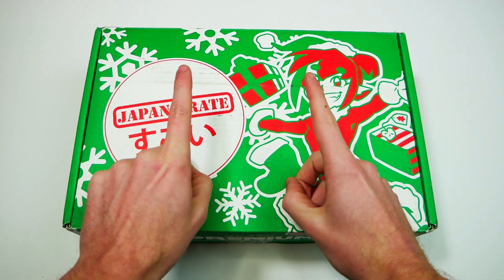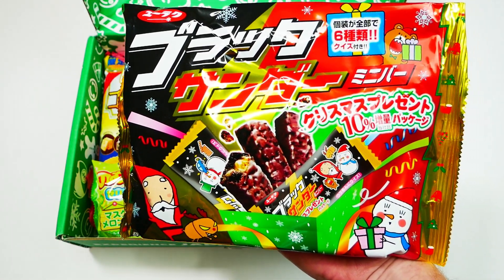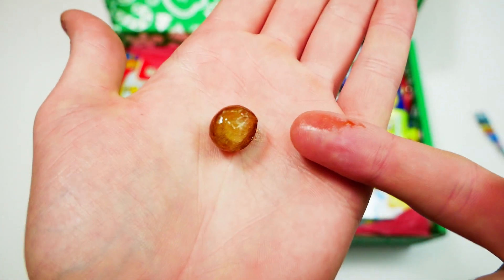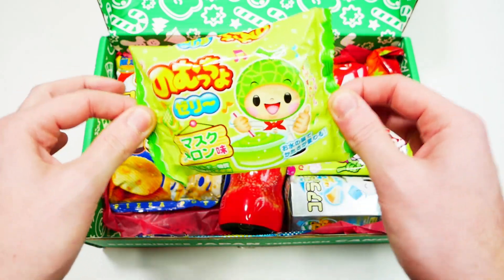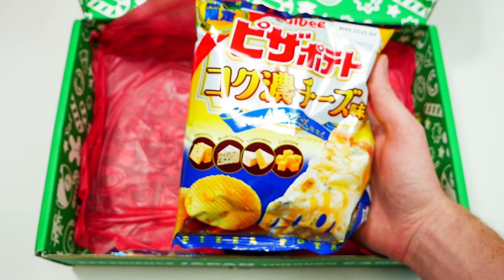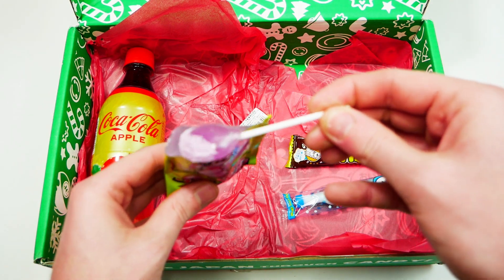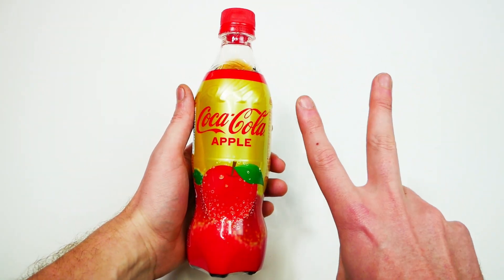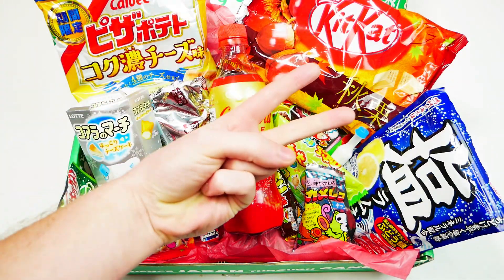Japan Crate Premium Unboxing! - December 2019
* What Equipment I Use To Create Videos *
(1st Camera)
(2nd Camera)